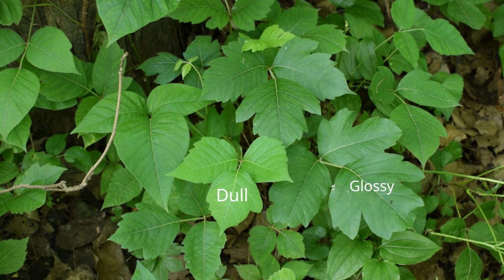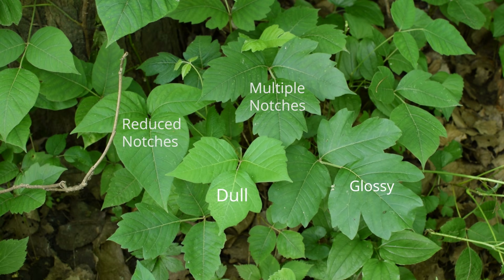Poison Ivy ID and Lookalikes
Learn how to identify poison ivy and how to differentiate it from common lookalikes.

00:00 Poison Ivy ID
01:49 Lookalikes
03:40 General Information

University of Illinois Extension develops educational programs, extends knowledge, and builds partnerships to support people, communities, and their environments as part of the state's land-grant institution. Extension serves as the leading public outreach effort for University of Illinois Urbana-Champaign and the College of Agricultural, Consumer and Environmental Sciences in all 102 Illinois counties through a network of 27 multi-county units and over 700 staff statewide. Extension’s mission is responsive to eight strategic priorities — community, economy, environment, food and agriculture, health, partnerships, technology and discovery, and workforce excellence — that are served through six program areas — 4-H youth development, agriculture and agribusiness, community and economic development, family and consumer science, integrated health disparities, and natural resources, environment, and energy.